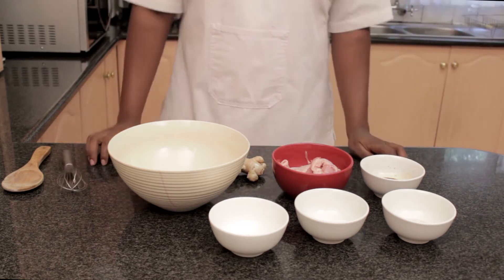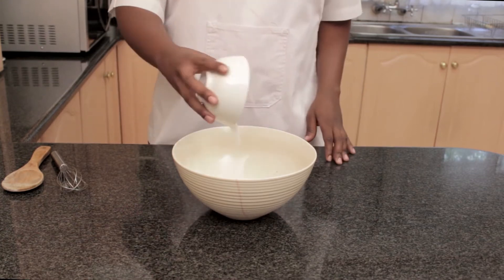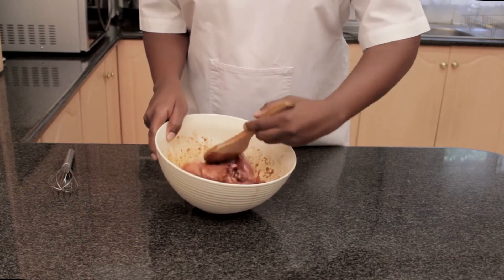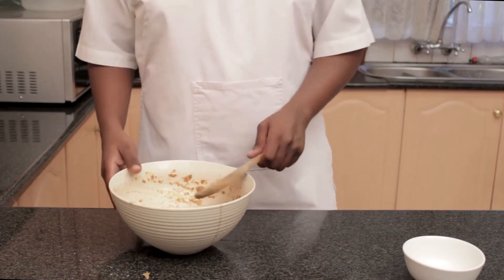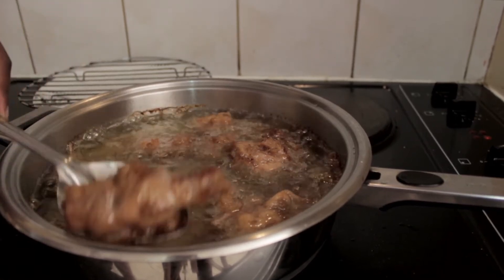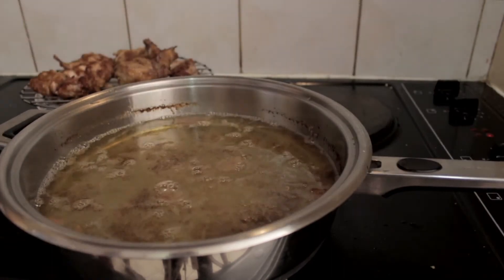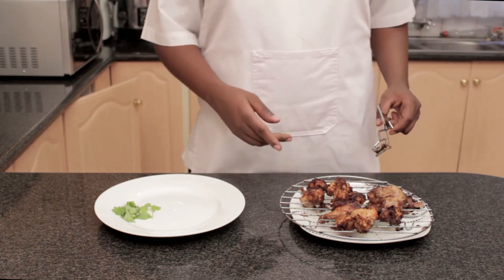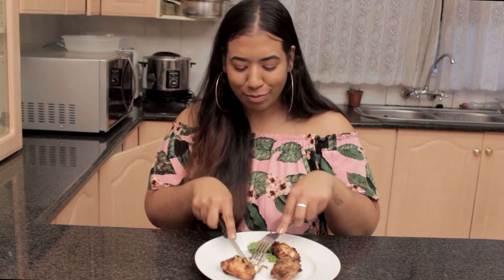Chicken Karaage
While on my quest for the best fried chicken recipe, I stumbled upon this gem and I have to say, this one is still one of my top favourite fried chickens.